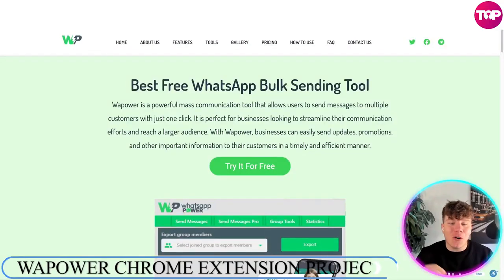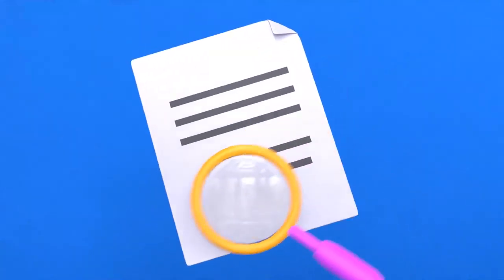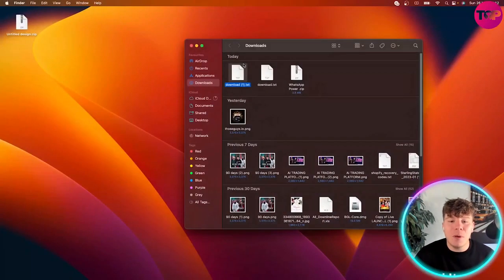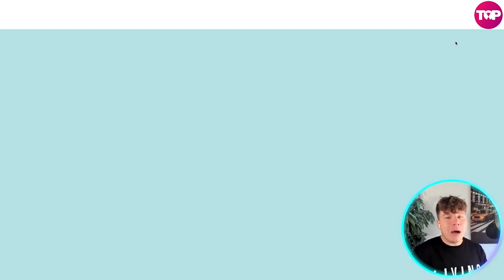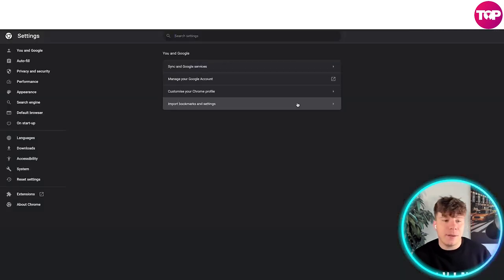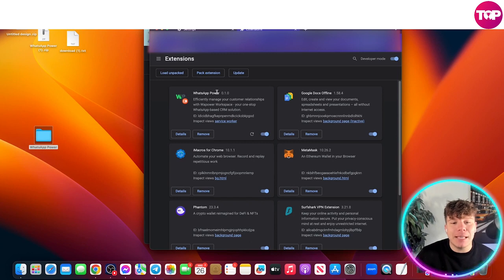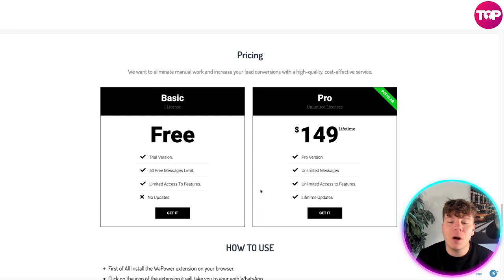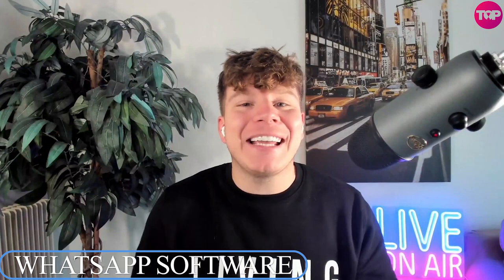Business whatsapp🔥 What is The best Software for Whatsapp Business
Whatsapp Software | Wapower Chrome Extenstion | Whatsapp Business

Wapower is a feature-rich WhatsApp software designed to enhance the functionality and user experience of the popular messaging platform.

Key Features:

Multiple Account Management: Wapower allows users to manage multiple WhatsApp accounts simultaneously within a single application. This feature is particularly useful for individuals who have separate personal and business WhatsApp numbers, enabling them to access and control both accounts conveniently from one platform.

Automated Messaging: Wapower offers automated messaging capabilities, allowing users to schedule and send automated messages at specified times. This feature is beneficial for sending reminders, greetings, announcements, or any other recurring messages, saving time and effort by eliminating the need for manual sending.

Message Templates: With Wapower, users can create and save message templates for commonly used messages or responses. This feature enables quick and efficient communication by providing pre-defined responses that can be easily accessed and customized, reducing repetitive typing and enhancing productivity.

Bulk Messaging: Wapower facilitates the sending of bulk messages to multiple contacts or groups simultaneously. This feature is valuable for businesses and organizations that need to reach a large audience with important announcements, promotions, or updates. Bulk messaging saves time and effort compared to sending individual messages, improving efficiency in communication.

Contact Management: Wapower provides advanced contact management tools, enabling users to organize and categorize their contacts efficiently. Users can create custom contact groups, add tags or labels, and easily search for specific contacts. These features enhance contact management, making it easier to send targeted messages to specific groups or individuals.

Message Broadcasting: Wapower allows users to broadcast messages to multiple contacts or groups, ensuring that the messages reach their intended recipients without revealing the recipients' identities to each other. Message broadcasting is useful for broadcasting announcements, updates, or promotions to a select group of recipients while maintaining privacy and confidentiality.

Analytics and Insights: Wapower provides analytics and insights on message delivery, read receipts, and engagement metrics. Users can track the performance of their messages, monitor open rates, and gather valuable data to assess the effectiveness of their communication strategies. These analytics help businesses make data-driven decisions, refine their messaging, and optimize their WhatsApp campaigns.

Security and Privacy: Wapower prioritizes the security and privacy of user data. It employs robust encryption protocols and ensures compliance with privacy regulations to safeguard user information. Additionally, the software offers features like message expiration and self-destructing messages to enhance privacy and confidentiality.

I hope you find value in our Whatsapp Software Video.

🔥Digital Transformation 🔥 What is InspireHUB: A Closer Look at the Digital Communication Solutions👇

⏰Timestamps⏰

00:00 WAPower Chrome Extension Project Introduction
00:24 WAPower Chrome Extension Project
04:03 WAPower Chrome Extension Project Summary
04:14 WAPower Chrome Extension Project Outro